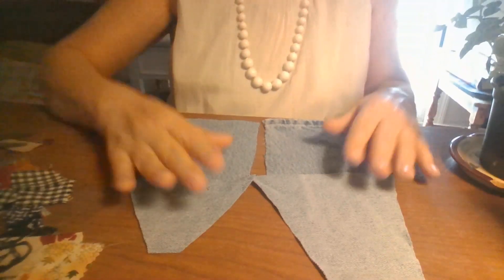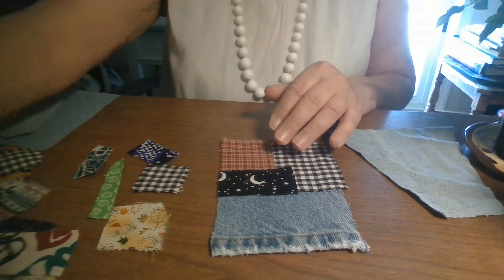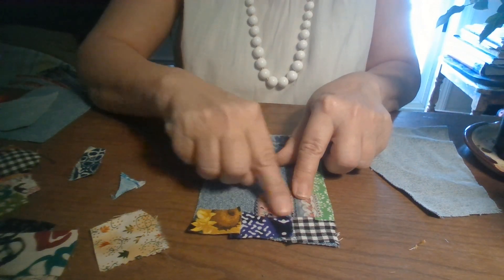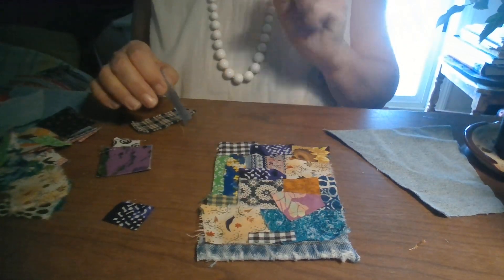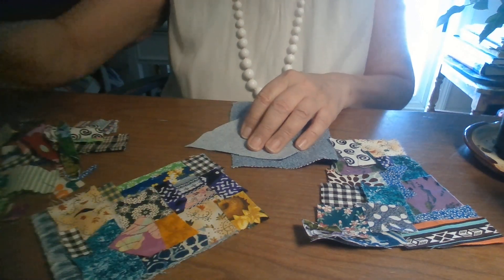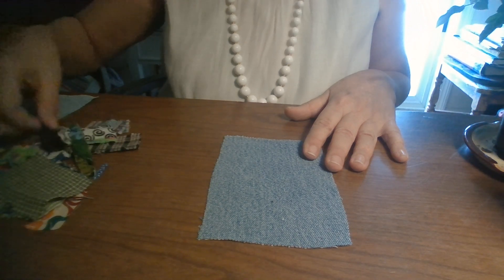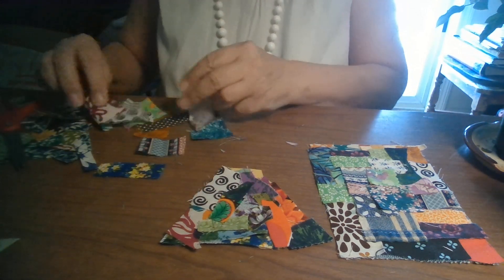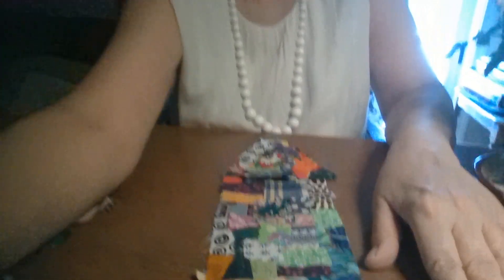Quilt Village, More Boro & Kiwandi Inspired Houses, Part 2, All Scrap Fabrics!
Welcome Beautiful Artisans!
We take a closer look at Boro Inspired Lay-out and Design and Kiwandi Inspired houses. In Part One, some vision was obscured from the 'band' of wondershare video editor, so we thought it best to offer a repeat of lay-outs before we begin sewing! Next video we will begin Sashiko Stitching!
Thank-you for being with me on this journey!
Please See My Side Channel "Vermont Sun & Shade"